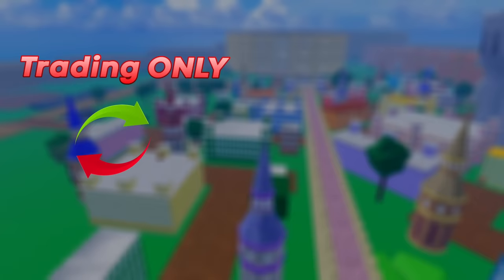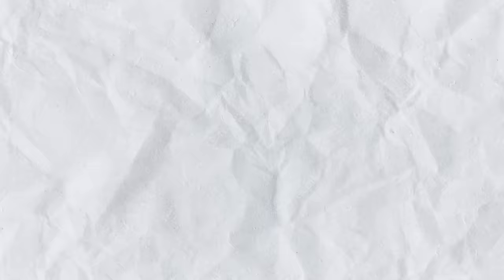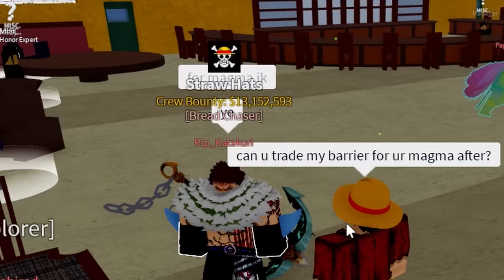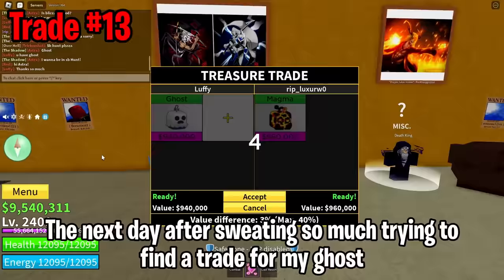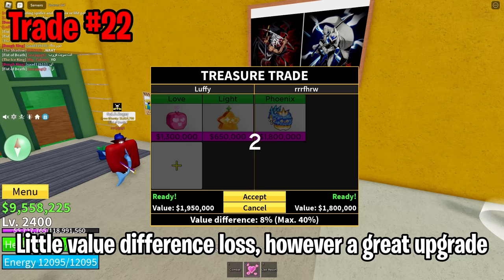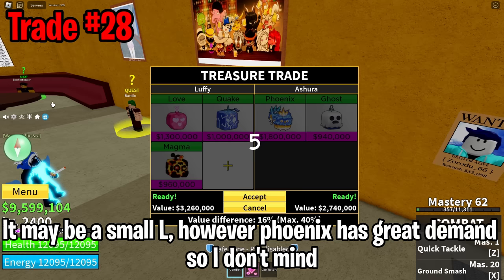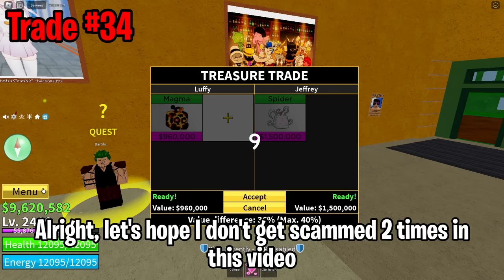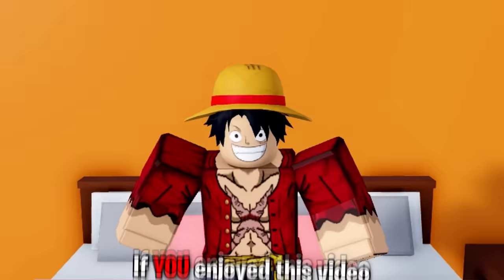Trading Rocket to Kitsune in Blox Fruits - Part 1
Hey everyone,
in this video I'm trading all the way from rocket to mammoth, this video is part 1 of the series where I trade till kitsune, in the next video I will be continuing from mammoth to Kitsune. Make sure to like and sub for more!

🎶 | Song(s) in this video:
- Bop It
- High Energy Bad Attitude
- Glitz At The Ritz

Softwares I use:
Editing Software: Davinci Resolve 17
Recording Software: Geforce Experience
Thumbnail Software: Paint.net & Photoshop

PC Specs:
Cpu: Intel Core i5-10400F
Ram: 8GB - 2666 MHz
Graphics Card: NVIDIA GeForce GTX 1650 Super